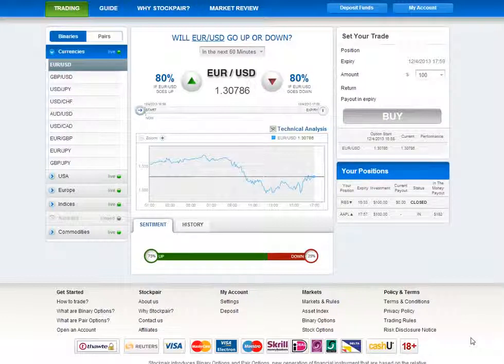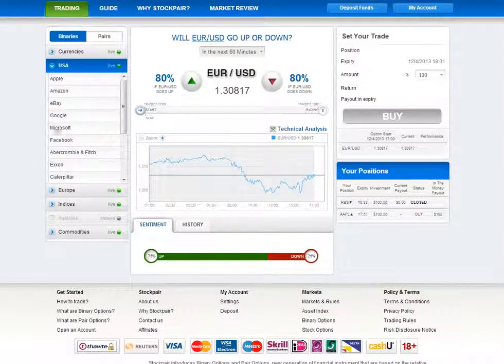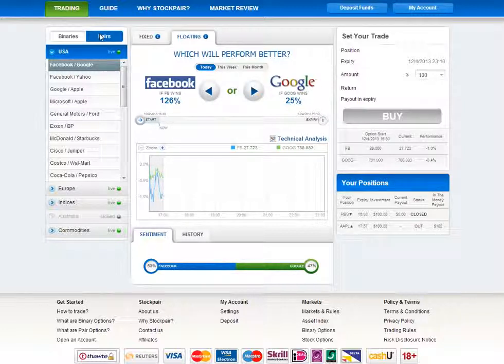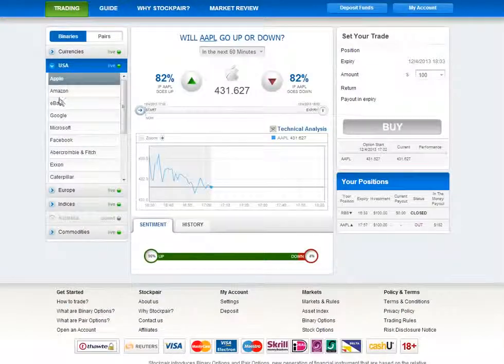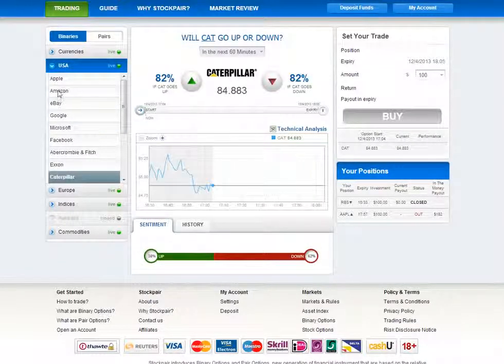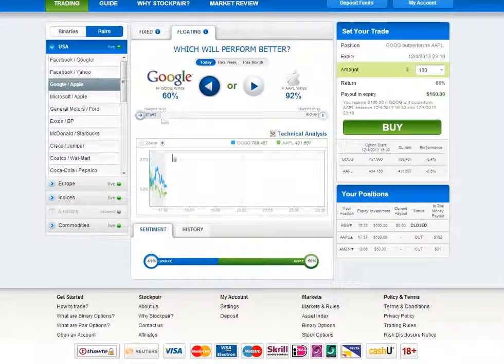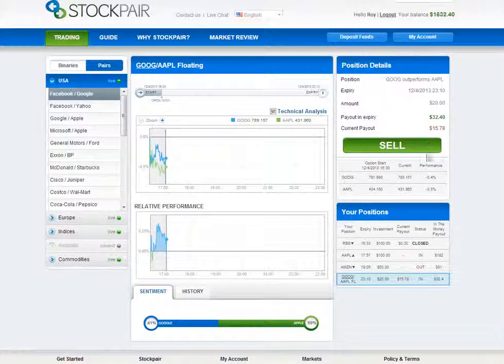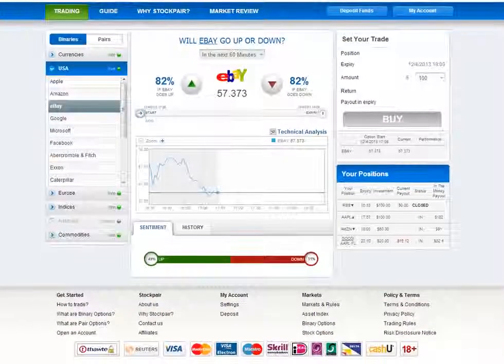Stockpair Review | Click to get FREE Demo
Stockpair Support
You can contact stockpair via several ways: Live chat, email or you could directly phone them. I personally like the live chat the most because I don’t want to talk to some one… literally, their live chat only available during trading hours though. Apart from that during off-hours, you’ve got to choose to either email them or phone them. Their email respond is quite prompt, usually they’ll get back to you within 24 hours; so nothing much to worry about. They also have a library they call it “GUIDE” to help new traders understand more about binary options, strategy and more about Stockpair.com too. If the chat support is available 24//5, then it would be better.

StockPair Review: Final Words
Stockpair’s overall shows a very good sign of a reliable broker who anyone can trust. They open a quite innovative idea to measure strength of two particular stocks and operate the idea quite well with their own platform, good charting, decent payout and decent support. Most importantly, they pay you for your trading ability. We rate them one of the better brokers out there and if you prefer Forex trading, Stockpair is definitely for you.